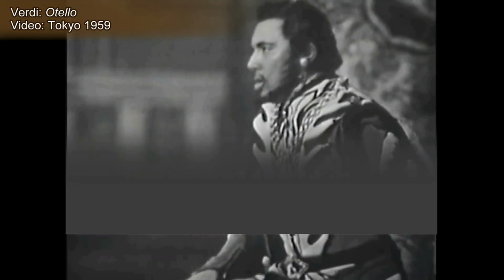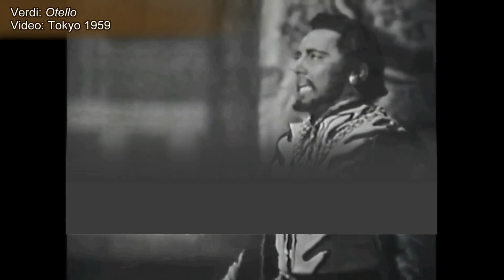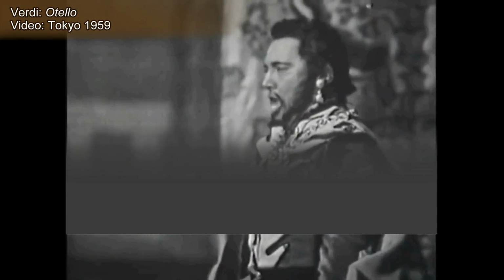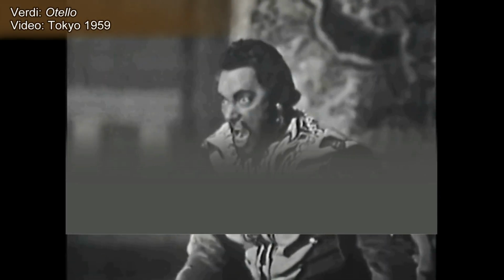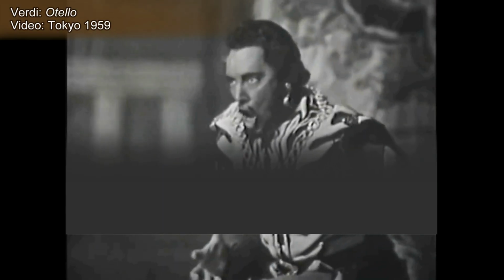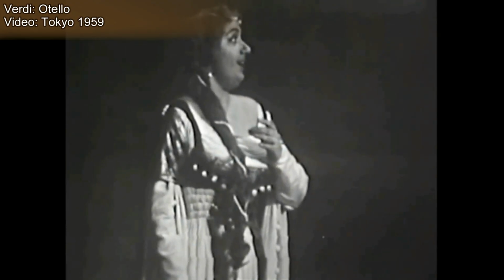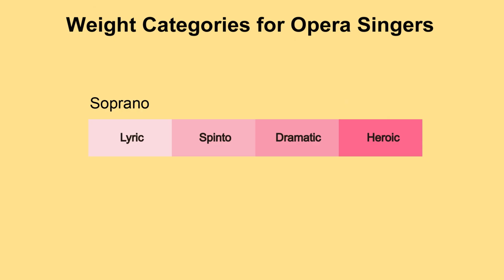Guide to Verdi’s Otello Part 01 - Walkthrough of the Musical Numbers in Act I (Vocal Horsepower 03)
In this video, the third episode of our second guided tour through the operatic universe, the Vocal Horsepower series, I’ll be walking you through one of the operas in the repertoire of the class of singer with the greatest amount of vocal horsepower, the dramatic tenor. Our main focus will be on the dramatic tenor’s music but some attention might be given to the music of the other lead characters in the cast, if they’re of exceptional musical as well as dramatic interest and lend themselves to a greater appreciation of the dramatic tenor’s part. The approach of our walkthrough is to enable you to obtain more satisfaction out of the high points of the opera by directing your attention to certain musical details all too easily taken for granted and attempting to explore the deeper meaning behind these great moments. We also seek to point out the low points of the opera so one may conserve themselves for the high points to follow. We note that these low points can truly test a listener’s patience at times, especially when the listener might be new. Hence, we’ll be showing you some redeeming characteristics such as the little pleasures they offer or their tiny but essential contributions to the grand artistic scheme of their overall masterpieces.

Chapters:
0:18 Recap
1:42 Introducing the Opera Verdi’s Otello
3:34 Introducing the Featured Singer, Mario del Monaco
4:56 Musical Highlight No 1: “Esultate” – Story Behind Musical Highlight
5:33 Musical Highlight No 1: “Esultate” – Music
6:09 Musical Highlight No 1: “Esultate” – Commentary
7:21 One Musical Highlight Isn’t Remotely Enough to Make a Masterpiece
7:50 Musical Highlight No 2: “Inaffia l’ugola” (Iago’s Brindisi) – Story Behind Musical Highlight
8:23 Musical Highlight No 2: “Inaffia l’ugola” (Iago’s Brindisi) – Music
9:10 Musical Highlight No 2: “Inaffia l’ugola” (Iago’s Brindisi) – Commentary
9:47 Musical Highlight No 3: “Abasso la spade” – Story Behind Musical Highlight
10:20 Musical Highlight No 3: “Abasso la spade” – Music
10:36 Musical Highlight No 3: “Abasso la spade” – Commentary
11:11 Musical Highlight No 4: “Abasso la spade” (II) – Story Behind Musical Highlight
11:32 Musical Highlight No 4: “Abasso la spade” (II) – Music
11:44 Musical Highlight No 4: “Abasso la spade” (II) – Commentary
12:32 Musical Highlight No 5: “Abasso la spade” (III) – Story Behind Musical Highlight
13:02 Musical Highlight No 5: “Abasso la spade” (III) – Music
13:25 Musical Highlight No 5: “Abasso la spade” (III) – Commentary
14:00 Verdi’s and Boito’s Innovation: Short Musical Sections With Minimal Reprises Fully Replace the Old Set Pieces
16:21 Musical Highlight No 6: “Gia nella notte densa” – Introduction to Musical Highlight
17:09 Musical Highlight No 6: “Gia nella notte densa” – Music
17:43 Musical Highlight No 6: “Gia nella notte densa” – Commentary
18:17 Musical Highlight No 7: “Gia nella notte densa” (II) – What You’ll Be Listening to Plus Music
19:03 Musical Highlight No 7: “Gia nella notte densa” (II) – Commentary
20:53 Musical Highlight No 8: “Gia nella notte densa” (III) – Story Behind Musical Highlight
21:25 Musical Highlight No 8: “Gia nella notte densa” (III) – Music
21:47 Musical Highlight No 8: “Gia nella notte densa” (III) – Commentary
22:20 Musical Highlight No 9: “Gia nella notte densa” (IV) – What You’ll Be Listening to, Music and Commentary
22:56 Musical Highlight No 10: “Gia nella notte densa” (V) – Story Behind Musical Highlight
23:26 Musical Highlight No 10: “Gia nella notte densa” (V) – Music
24:23 Musical Highlight No 11: “Gia nella notte densa” (VI) – What You’ll Be Listening To
24:46 Musical Highlight No 11: “Gia nella notte densa” (VI) – Music
25:17 Musical Highlight No 11: “Gia nella notte densa” (VI) – Commentary
26:32 Musical Highlight No 12: “Gia nella notte densa” (VII) – What You’ll Be Listening To
26:51 Musical Highlight No 12: “Gia nella notte densa” (VII) – Music
27:32 Musical Highlight No 13: “Gia nella notte densa” (VIII) – What You’ll Be Listening To
27:52 Musical Highlight No 13: “Gia nella notte densa” (VIII) – Music
28:17 Musical Highlight No 14: “Gia nella notte densa” (IX) – Introduction to Musical Highlight
28:43 Musical Highlight No 14: “Gia nella notte densa” (IX) – Music
29:06 Overall Commentary on the Love Duet “Gia nella notte densa”
30:38 Conclusion – Act I Is Only the Beginning
31:20 Conclusion – An Overall Commentary on Act I of Verdi’s Otello